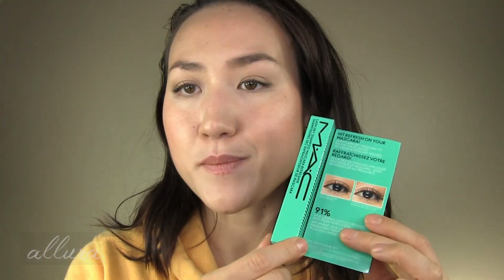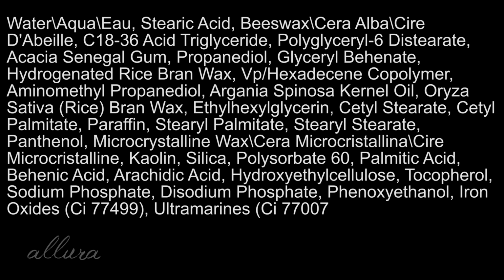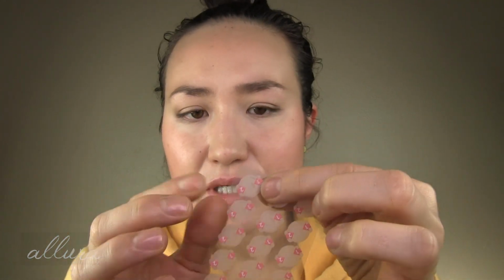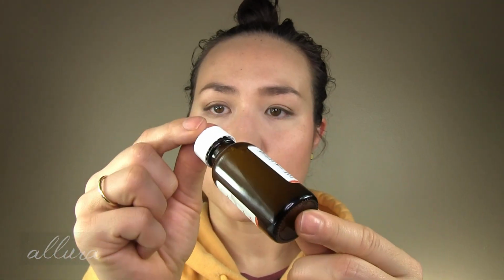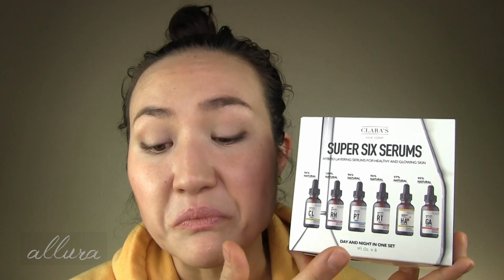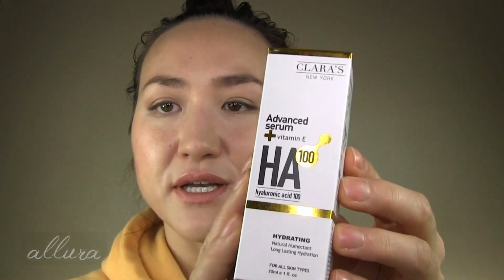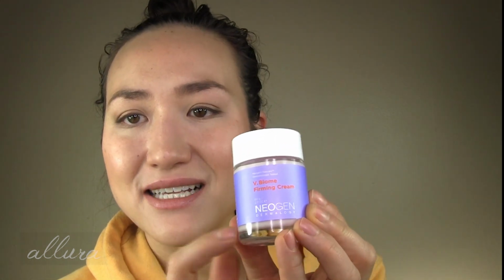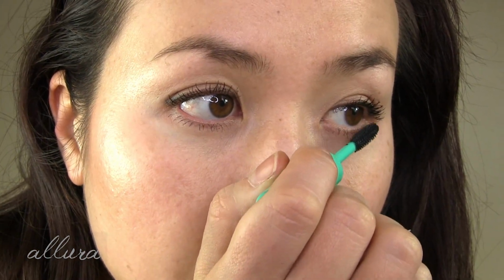MAC Lash Dry Shampoo Mascara Refresher // Wear Test & Review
New@maccosmetics product for refreshing your mascara. Does it really work??

PRODUCTS SHOWN
🟣Medeca Derma Ready Cure Patch-Intensive
🟣Skin Deva 20% VITAMIN C+ E + FERULIC ACID SERUM *
🟣Neogen v.biome firming cream *

Complimentary from Skin Deva 20% VITAMIN C+ E + FERULIC ACID SERUM